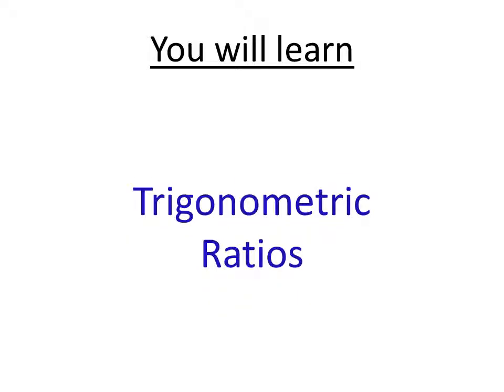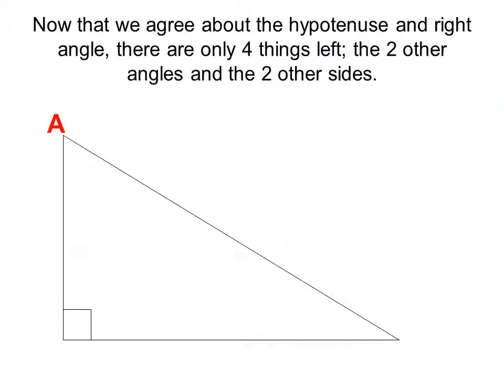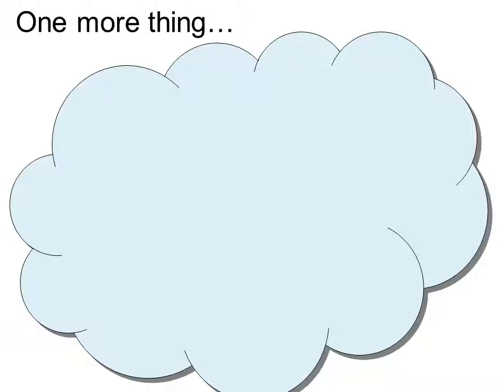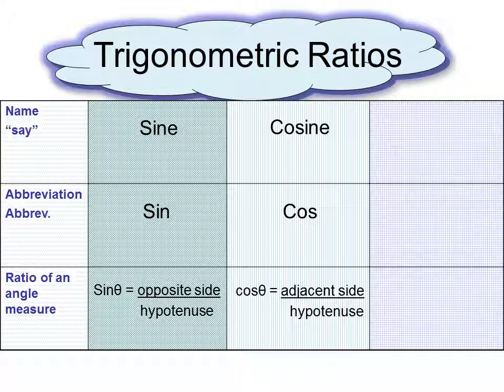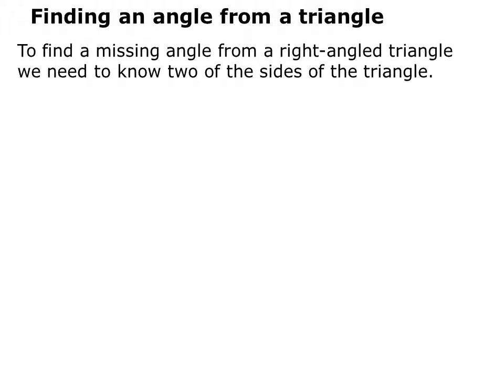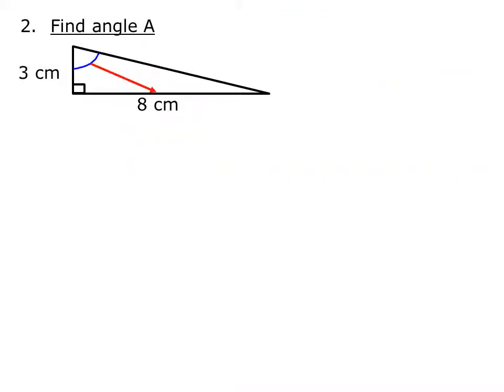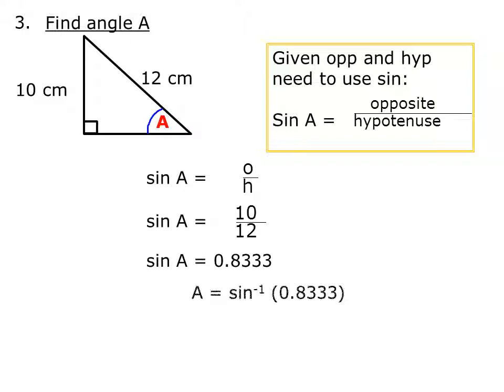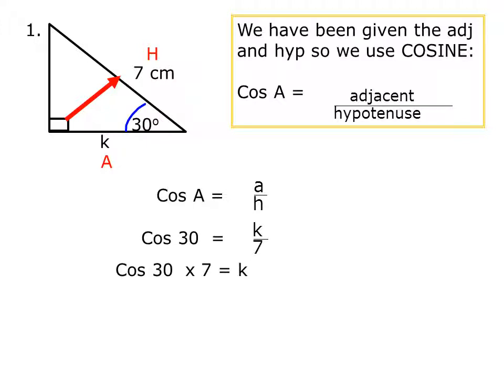Trigonometric ratio:Sine, Cosine, Tangent